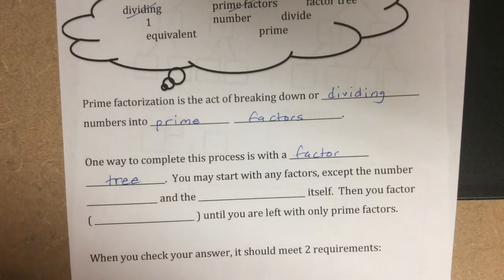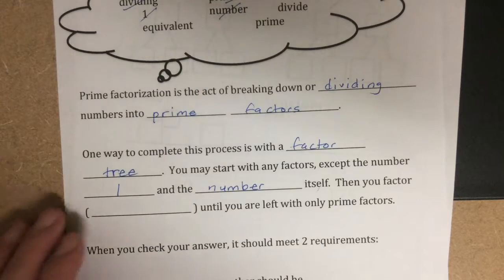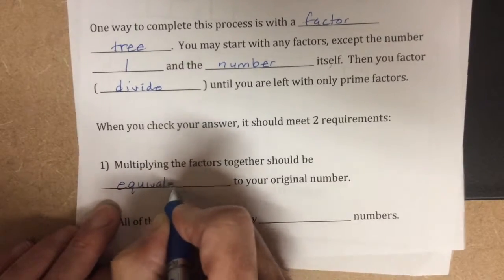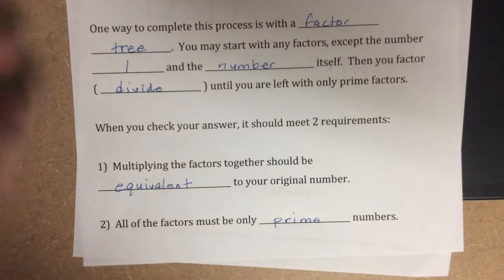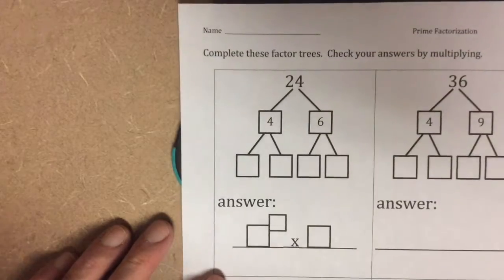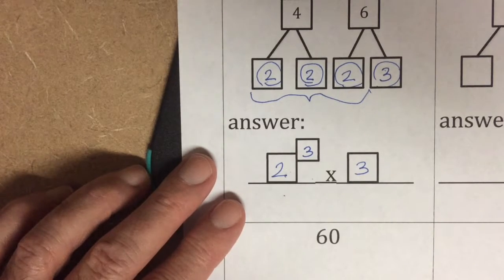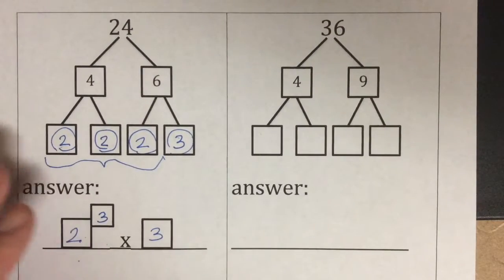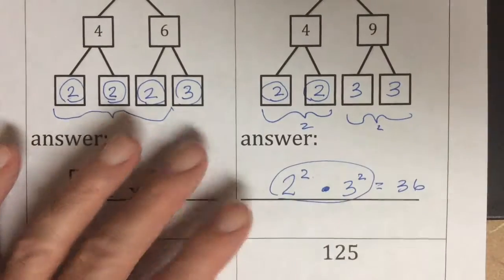Prime Factors Intro